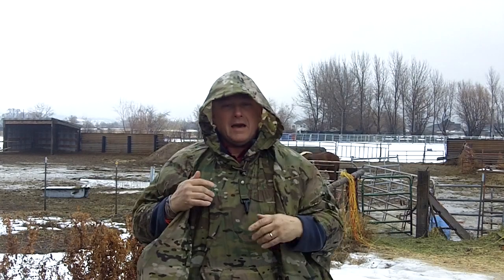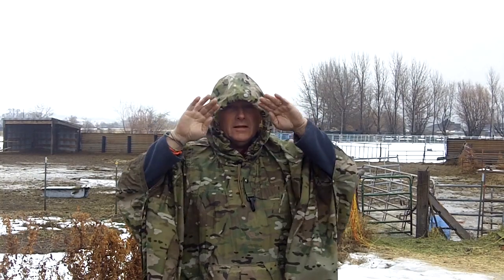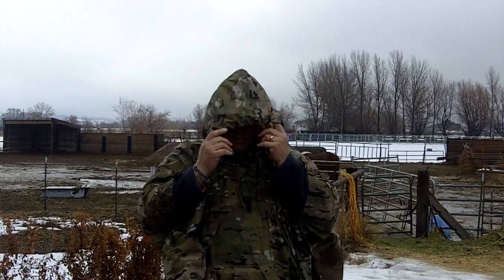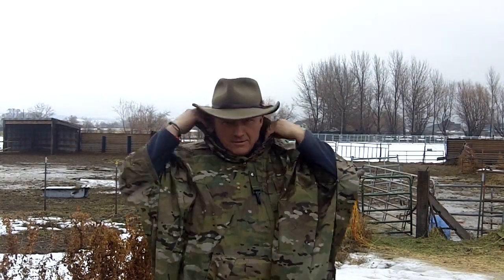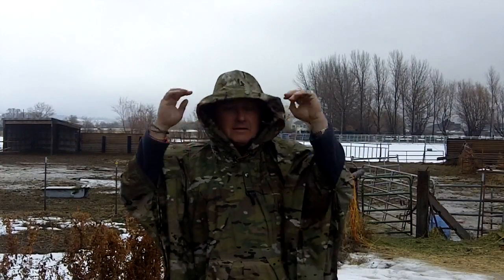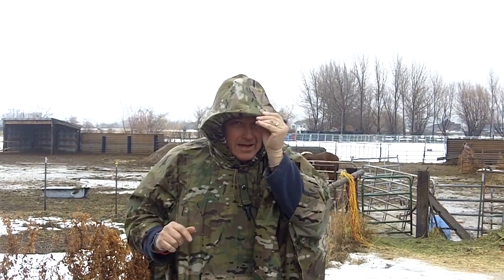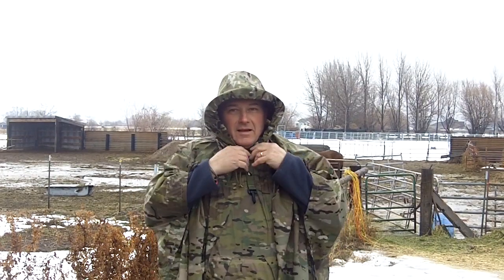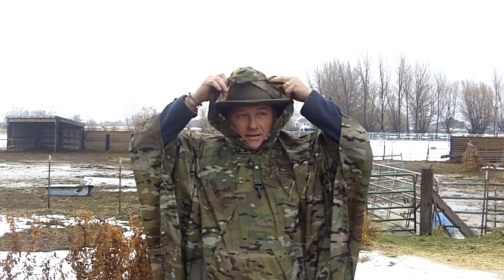Poncho Hood Tips and Use of Poncho for Everyday Chores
I use my Poncho (PSS) all the time, around the cabin, doing chores, in addition to taking it with me on all my outdoor adventures. Included in the video are a couple tips relating to using the hood on the poncho with hats etc.